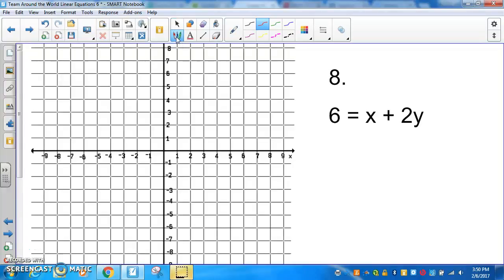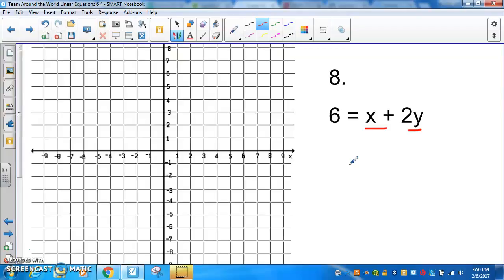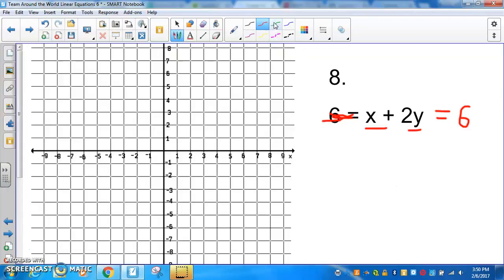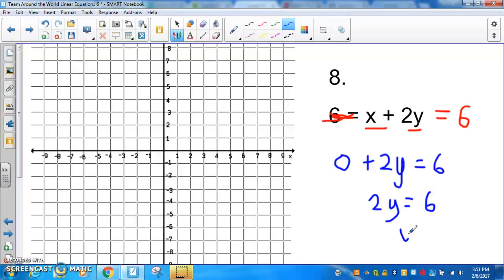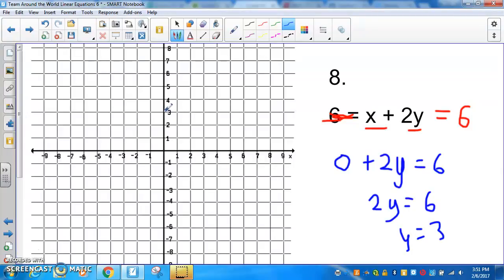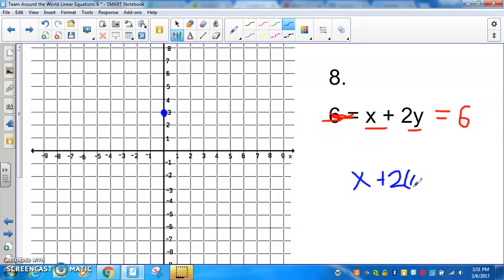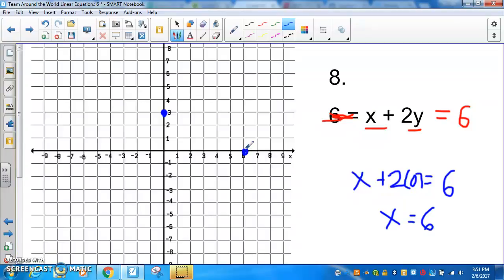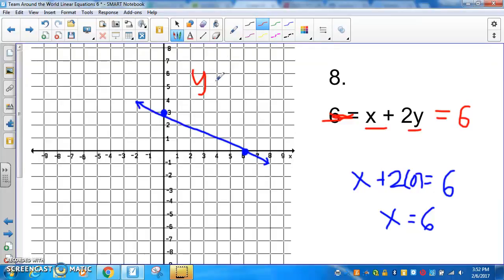HW Help 2/6 Problem #8